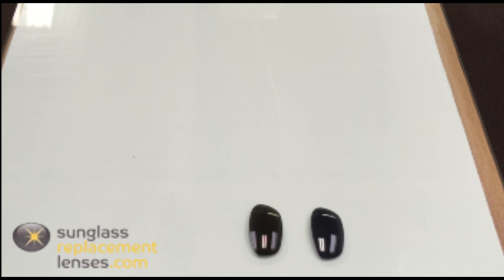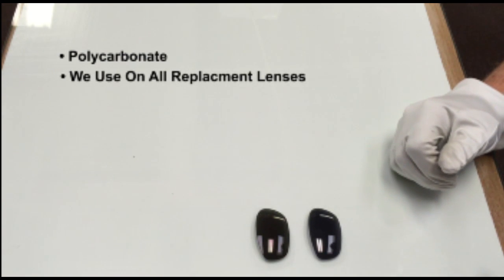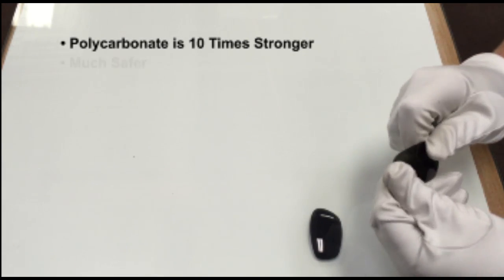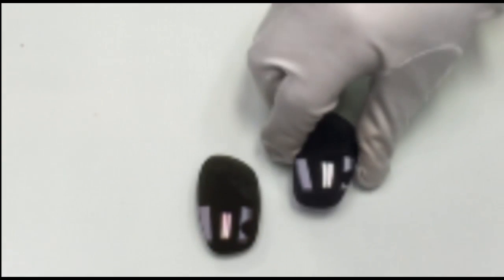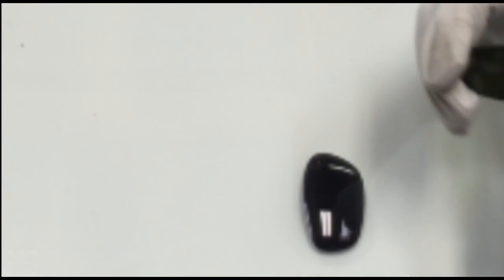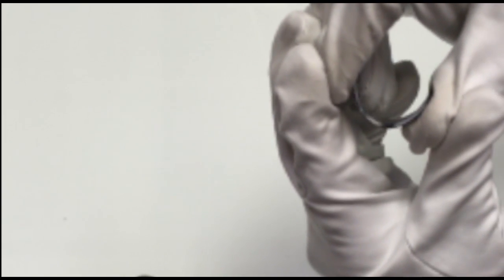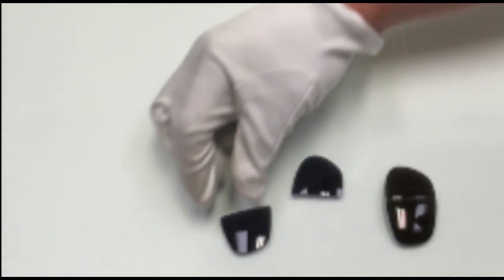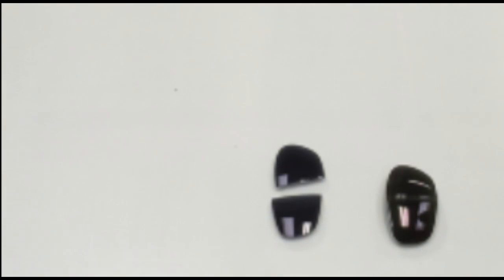The Difference Between Us and Our Competitors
There is a very real quality difference between the processes, equipment and materials  we use to make replacement lenses  compared to our competitors.